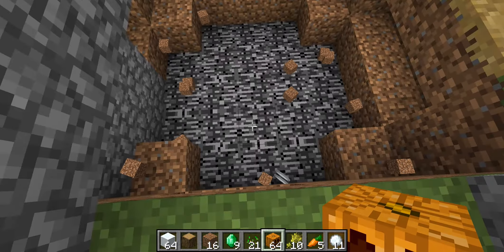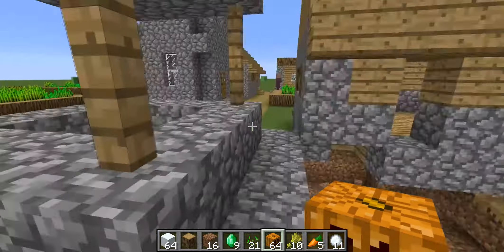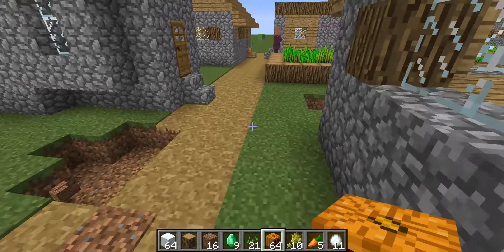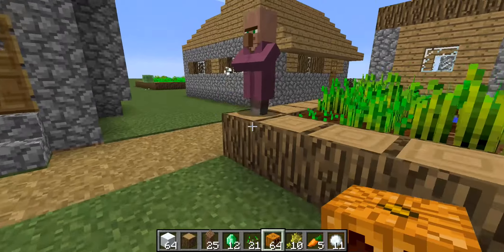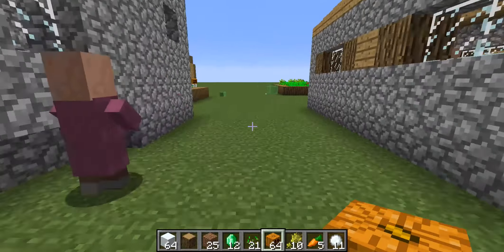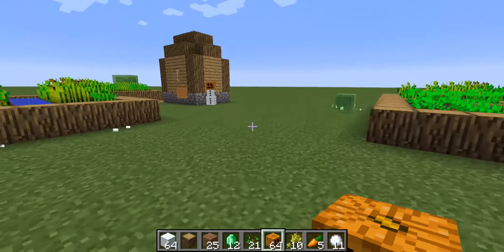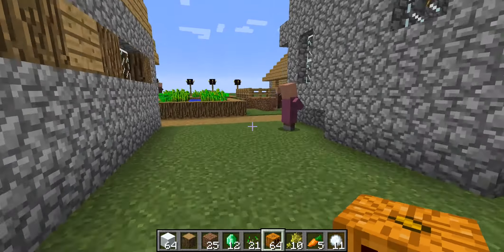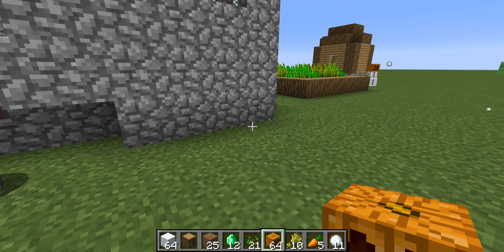Pumpkisplode Update Spotlight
Ellpeck has made this mod even better!  Take a look at this even smaller spotlight which is more focused on the mayhem this time.